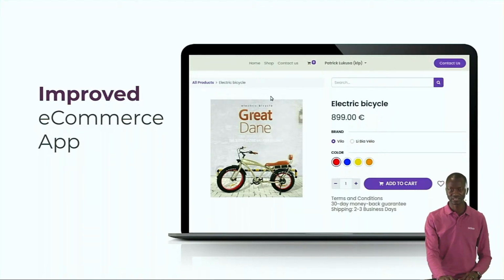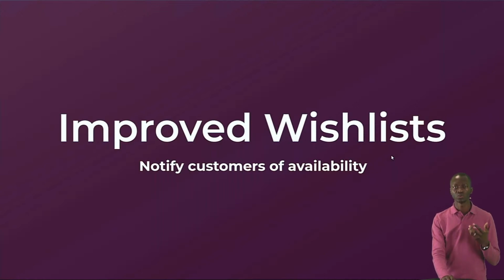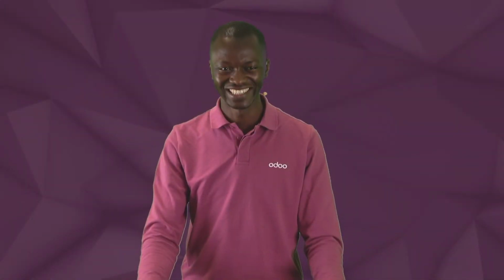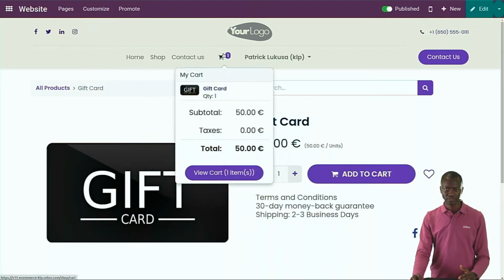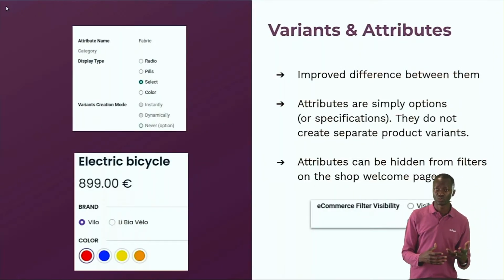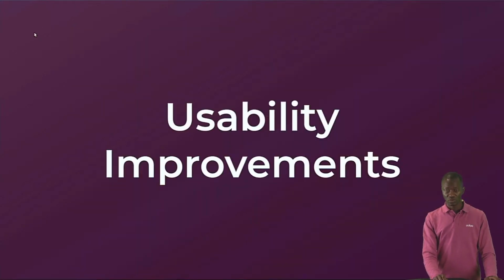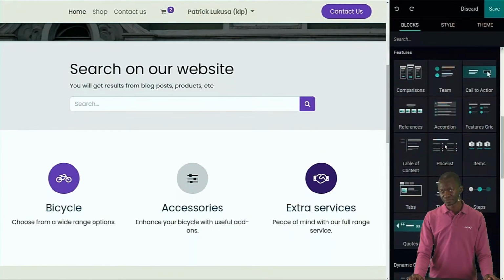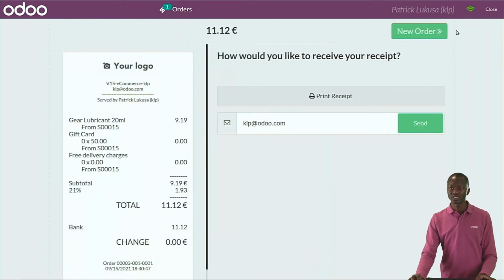What's New in eCommerce?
Odoo eCommerce is one of the best in the game, and it's easy to see why. During this talk, you'll discover all the new aspects, features, and elements that have been added to Odoo 15 eCommerce.